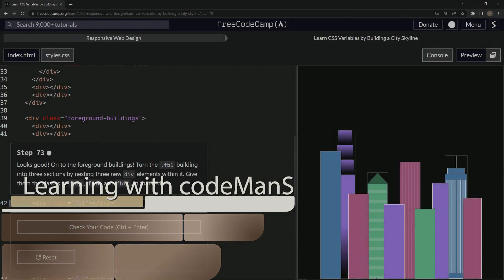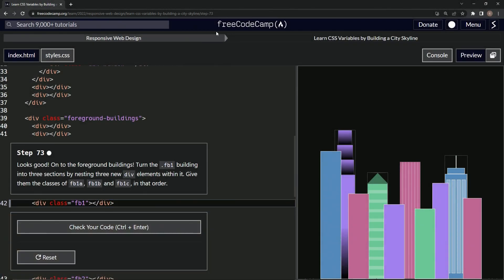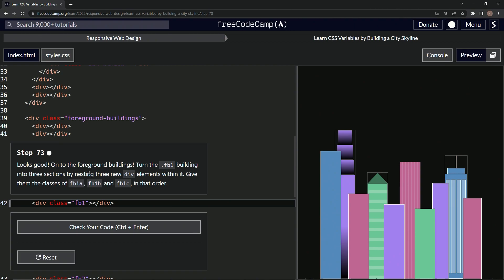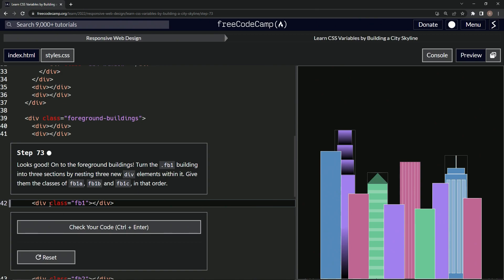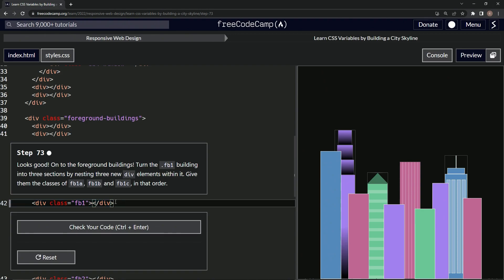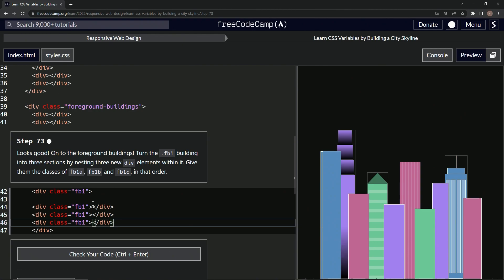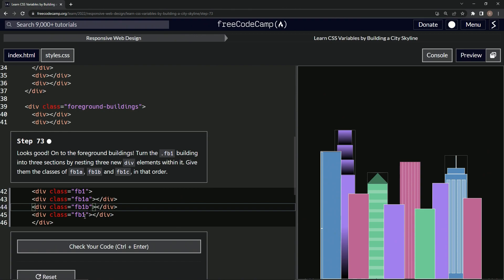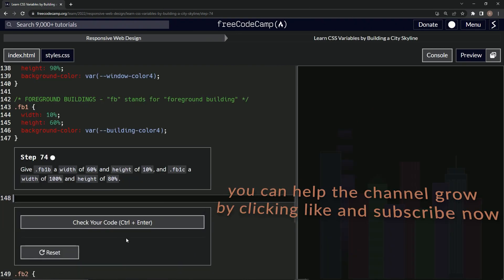Learn CSS | FreeCodeCamp Learn CSS Variables by Building a City Skyline - Step 73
🌟🏗️💻 Hello, pioneering cityscape builders! Welcome back to another thrilling episode of our CityscapeCoding series, where we are breathing life into our digital cityscape! Today, we’re moving on to the foreground buildings, bringing them into focus and adding more details in Step 73! 🎉🏙️🎆

We’re diving into the .fb1 building today, and our task is to add more depth and layers to it! We're creating three new sections inside .fb1. How are we doing it? By nesting three new div elements within it, each with their own unique class - fb1a, fb1b, and fb1c. Can you see your cityscape getting more vibrant? 🏢🔨

This technique adds more dimension to our cityscape, allowing for a richer visual experience. As we add these new sections, we're laying the groundwork for adding more intricate details to our buildings, enhancing the overall aesthetics and feeling of our cityscape! 🎊🌃🎨

Creating classes like fb1a, fb1b, and fb1c for our elements gives us the flexibility to style them differently later on. This means each section of our building could have its own distinct features, making our cityscape even more vibrant and visually interesting!🏬🎡🌟

So, there you have it, folks! We're moving towards a more detailed cityscape with each step. The beauty of coding, and indeed CityscapeCoding, is that we're not only creating something visually stunning but also learning and applying critical web design principles along the way. Join us again in the next episode as we continue to build our cityscape, piece by piece, line by line, div by div! 🚀🌆

Thank you for being a part of this exciting journey! You're not just a coder; you're a digital architect sculpting a cityscape from a blank canvas. Let's keep building and keep dreaming, one step at a time. Happy coding, fellow cityscape architects! 🎆🏙️🌠